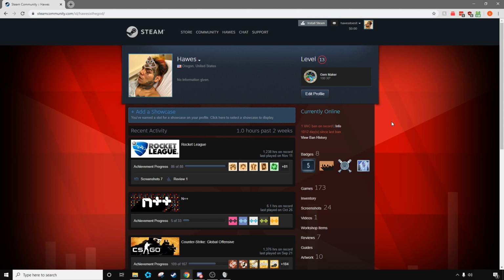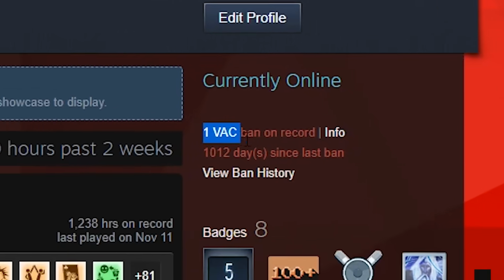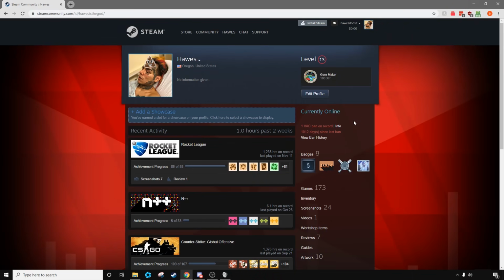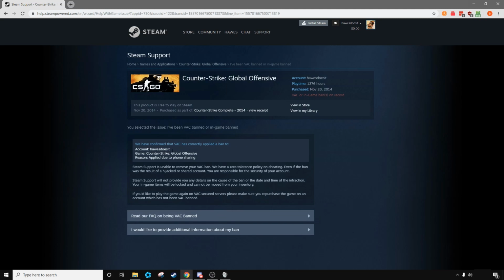HOW TO ACTUALLY REMOVE ANY VAC/GAME BAN ON CSGO AND STEAM! (2021 updated & working)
All you have to do is follow the instructions, no downloads or viruses! Hope it helps you get your VAC removed!
COPY THIS:
Hello Valve, I've realized my wrongdoings in hacking in your game Counter Strike: Global Offensive. My ban was given correctly, but I'd like a second chance. I feel very sorry for this and I promise it won't happen again. You guys previously removed my ban in VAC case V08XXXX.
(replace the X's with 4 random numbers)